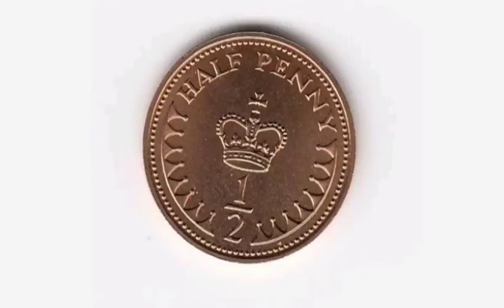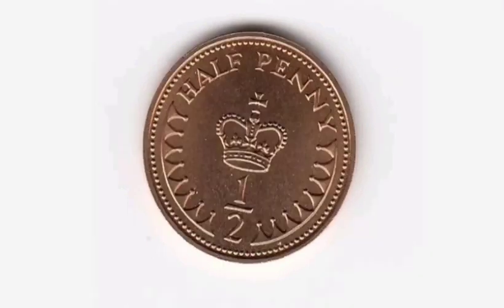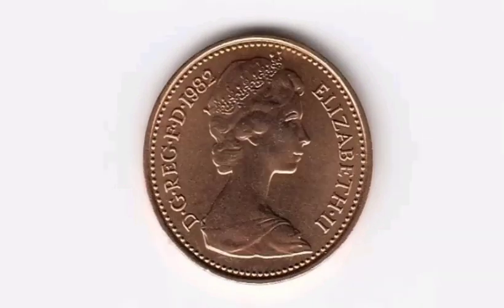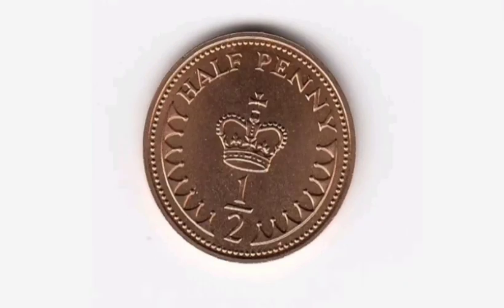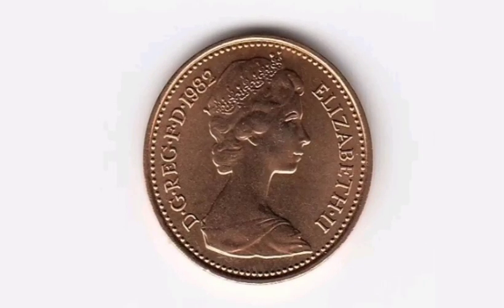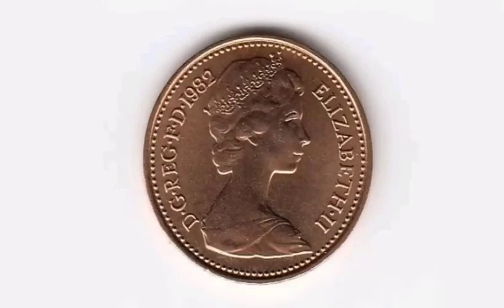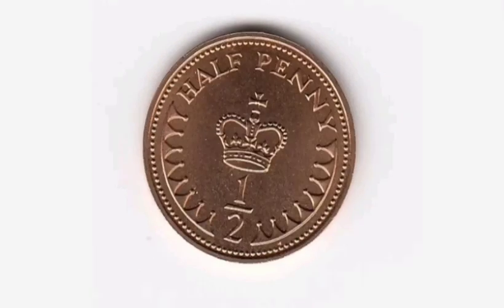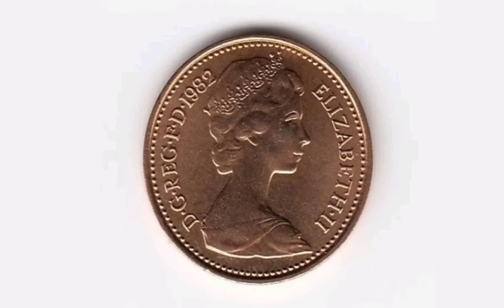UK 1982 HALF PENNY Coin VALUE + REVIEW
UK 1982 HALF PENNY Coin VALUE + REVIEW. Queen Elizabeth II 1982 1/2 PENNY one penny coin Worth? United Kingdom Half Penny coins worth money?